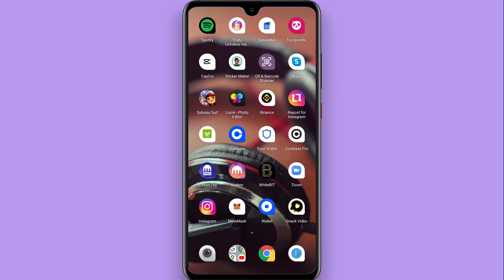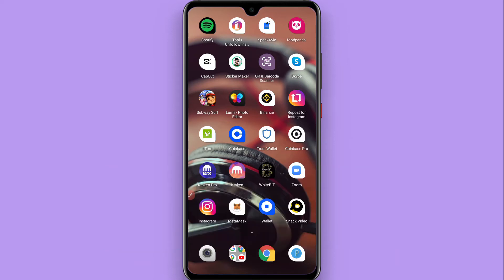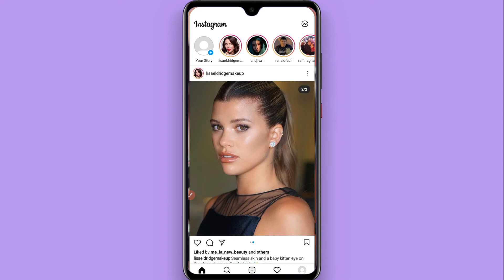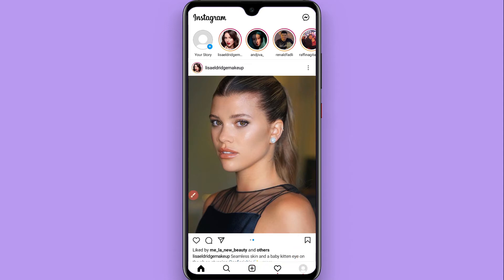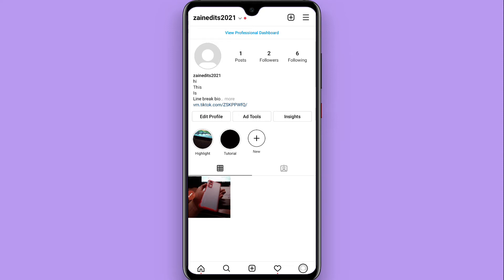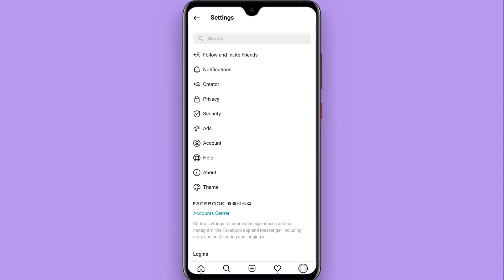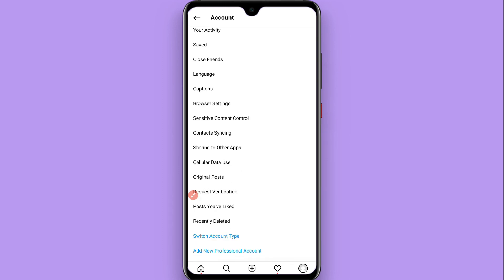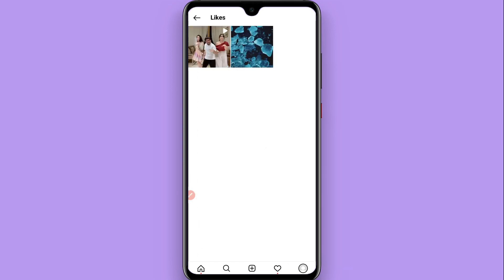How To View Instagram Like History (2022)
Learn How To View Instagram Like History

In this video, I will show you how to view instagram like history